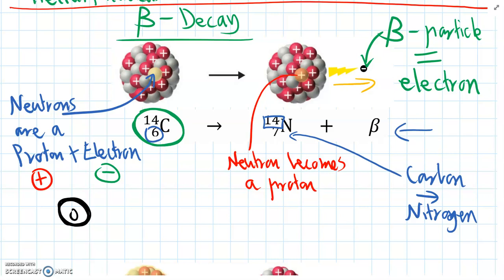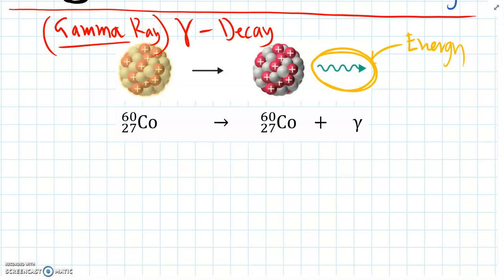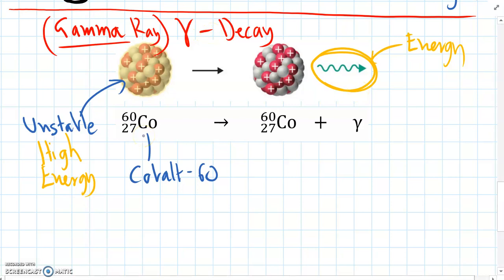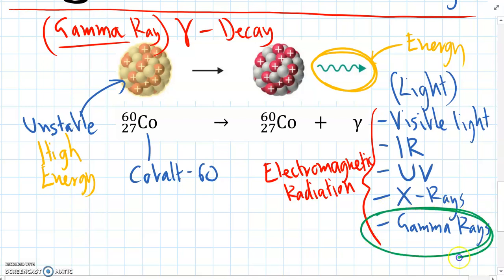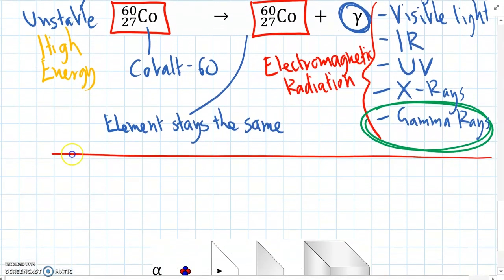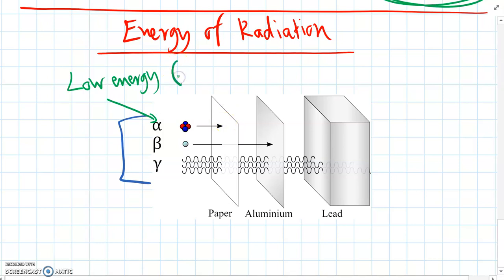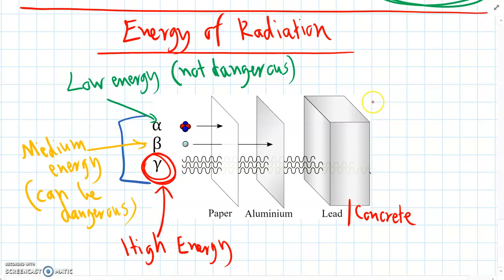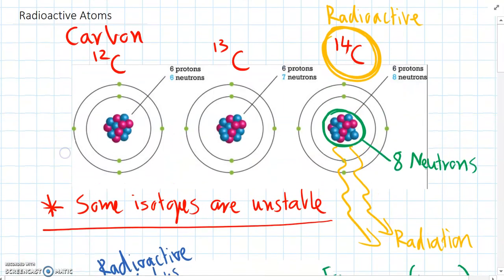Radioactive Atoms II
Questions:
1) Define radioactive
2) Explain the three main types of radiation